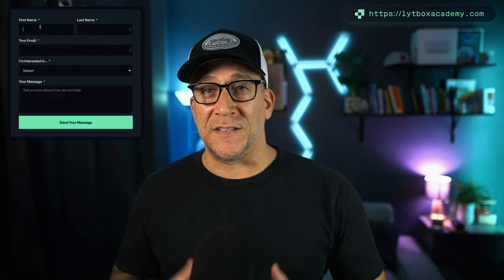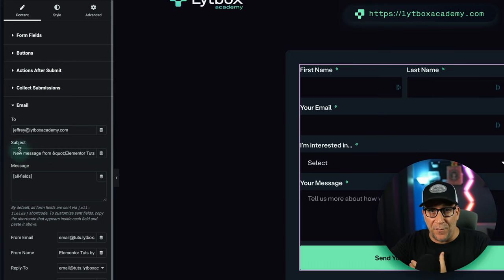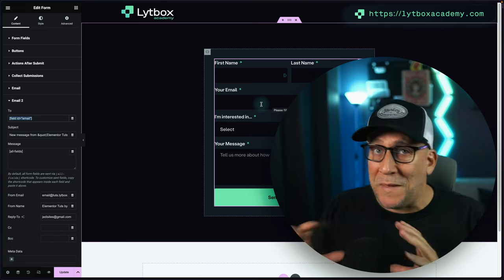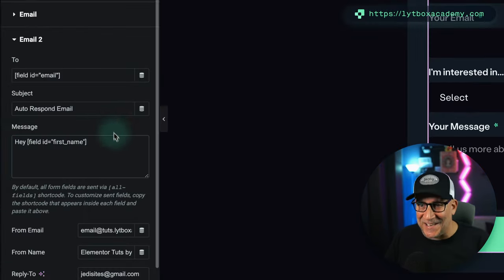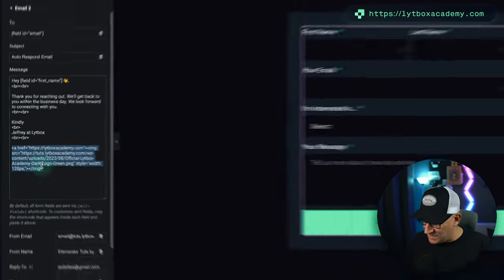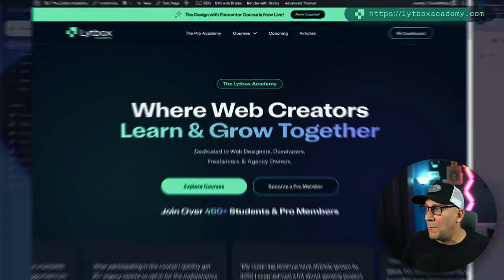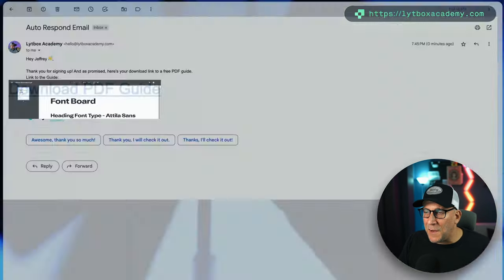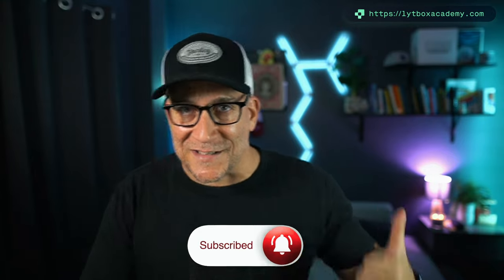Auto Responding Emails with Elementor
TIMESTAMPS:

1:15 Start Tutorial
6:59 Send Download Link
8:10 About SMTP
9:45 Outtro